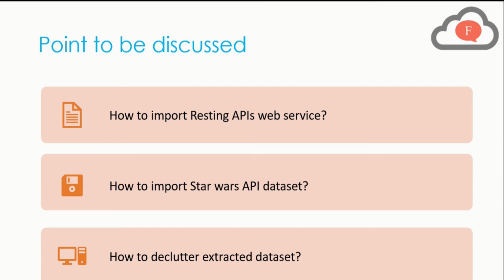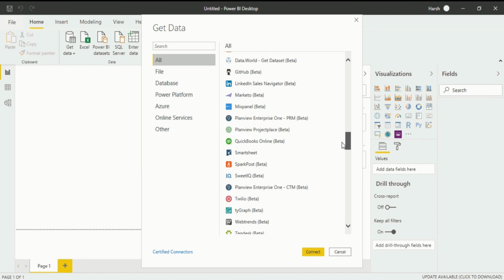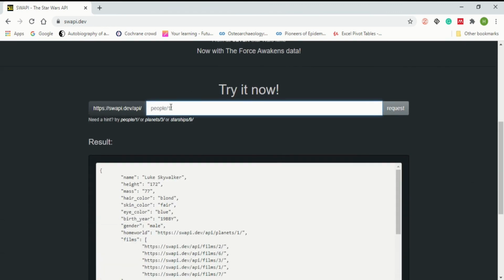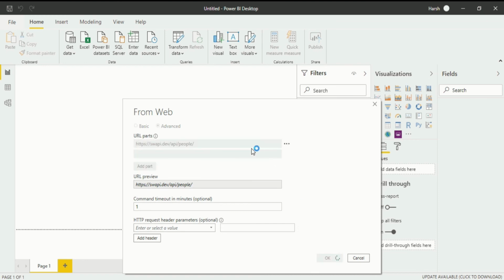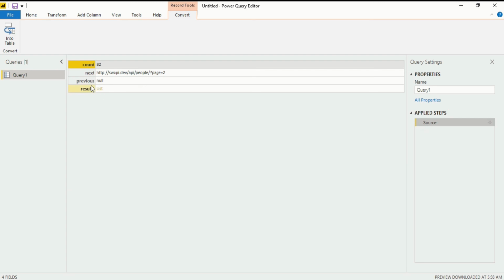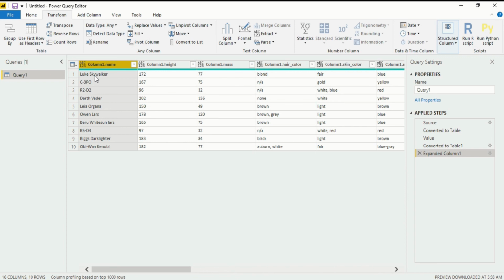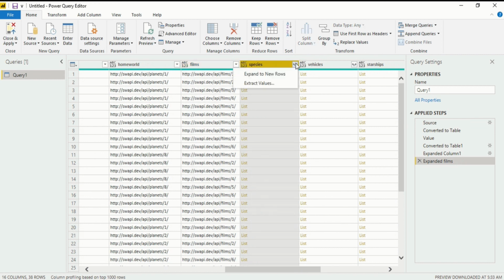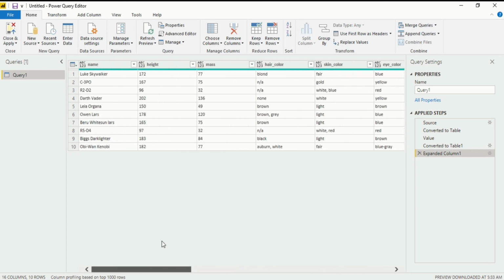Power BI Tutorial: Power BI REST API no-code options. Import Rest API into Power BI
Points to be discussed:
 • How to import resting APIs web service?
 • How to import the STAR WARS API dataset?
 • How to declutter the extracted dataset?